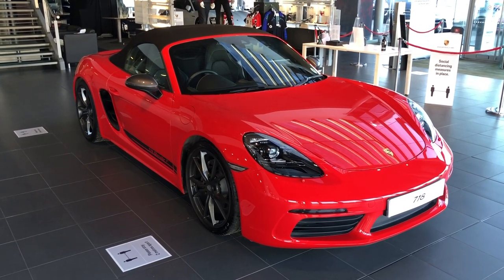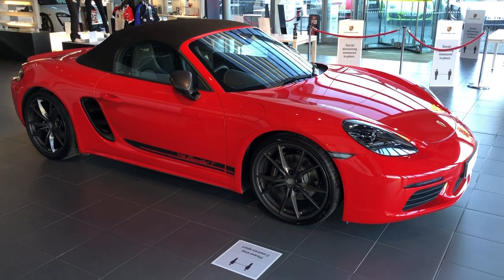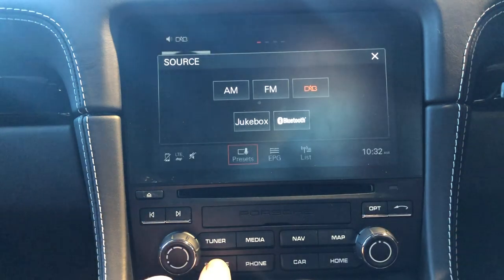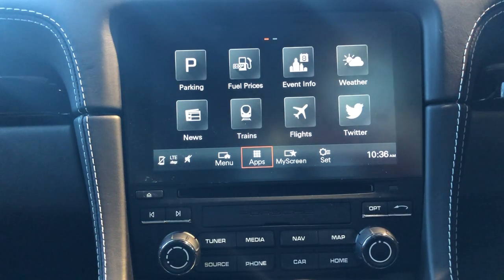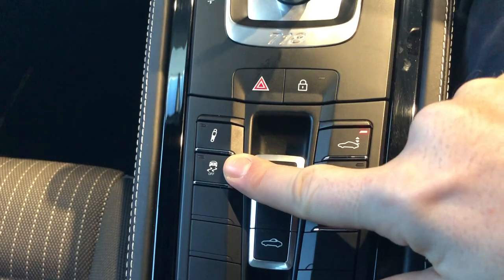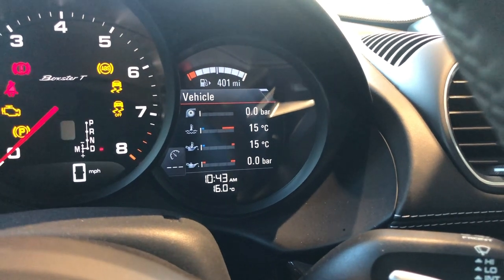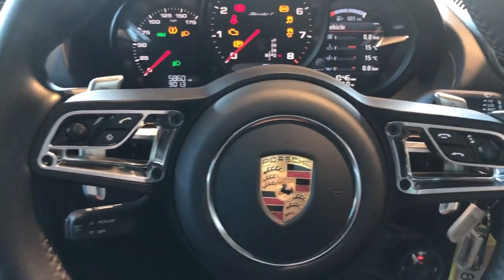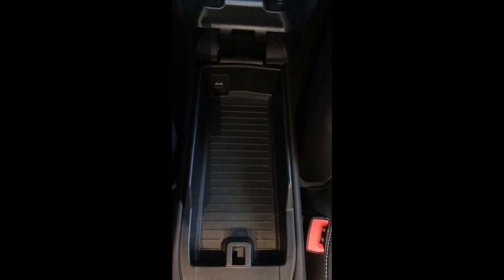718 Boxster T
Handover video for Porsche 718 Boxster T